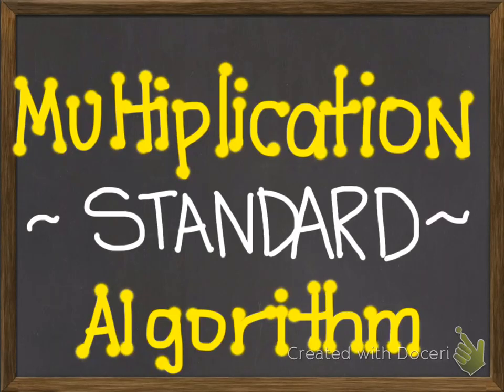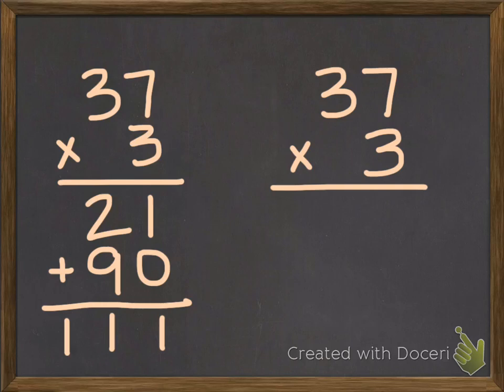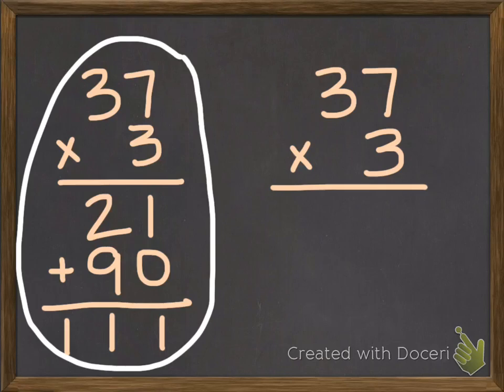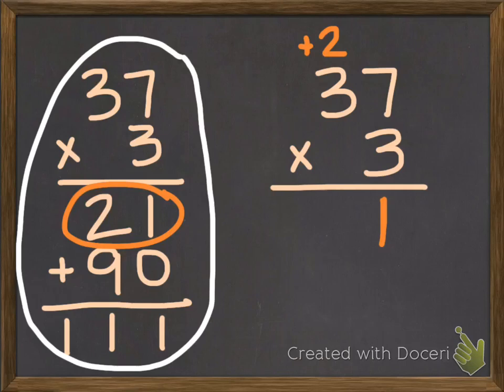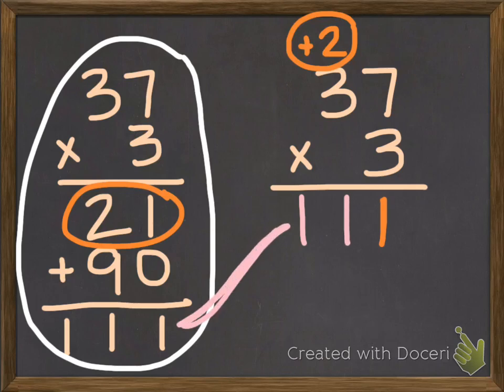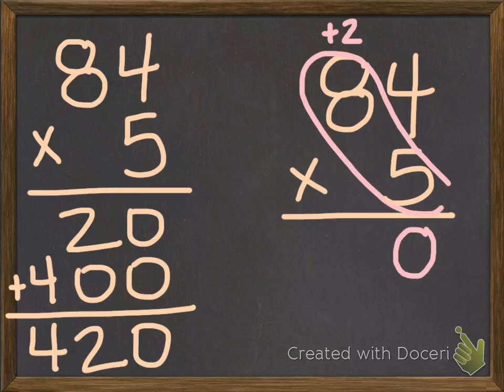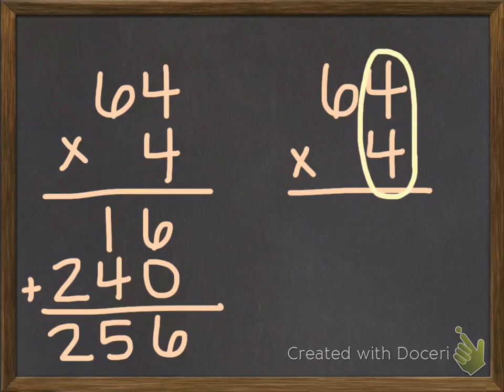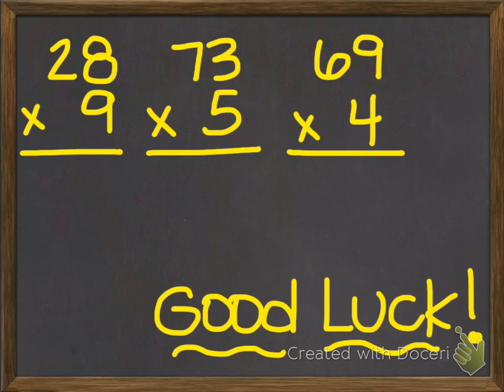Multiplication standard algorithm (2 digit by 1 digit)